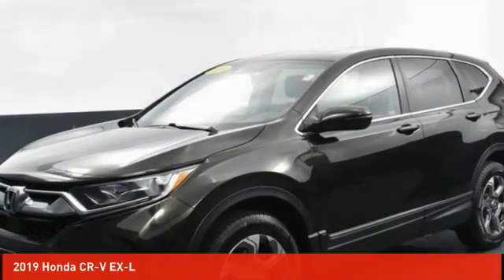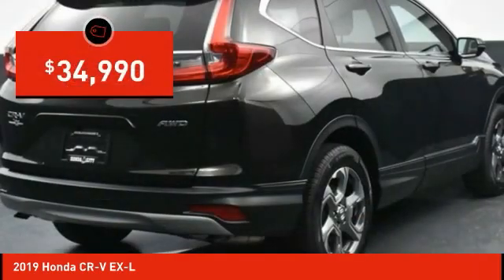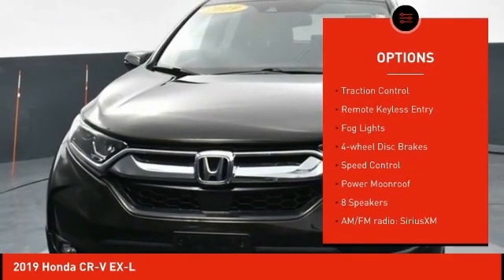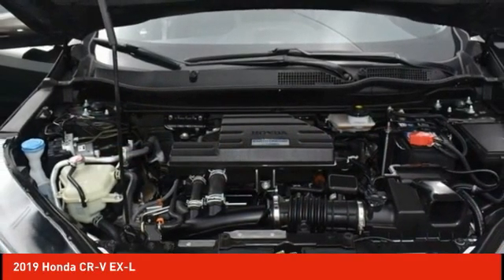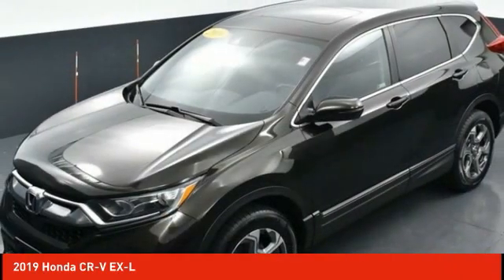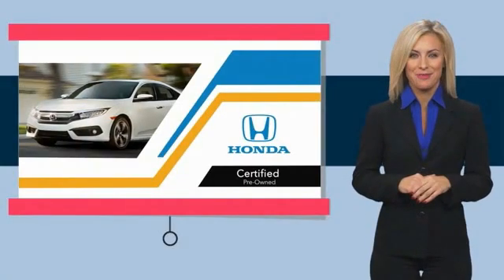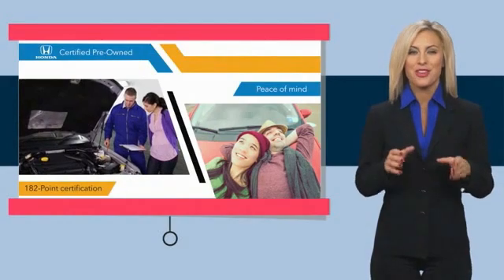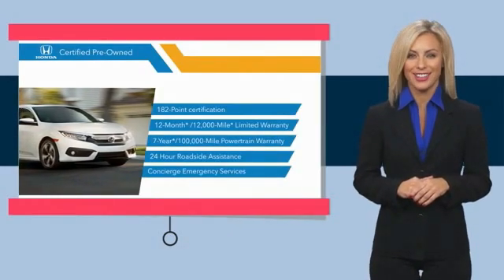2019 Honda CR-V Schlossmann Honda City Inventory 21504A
2019 Honda CR-V EX-L

3450 South 108th St.